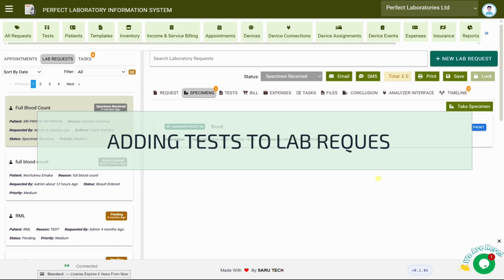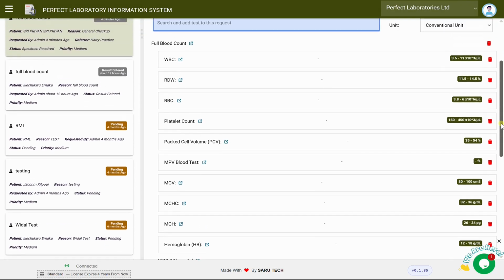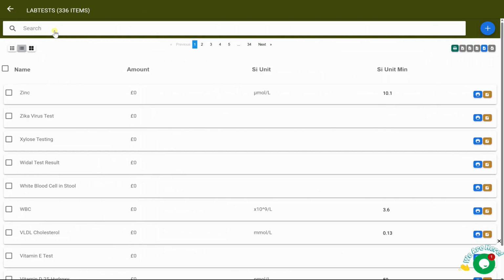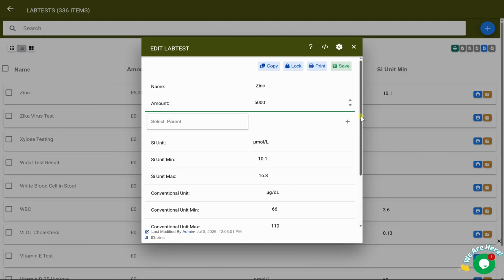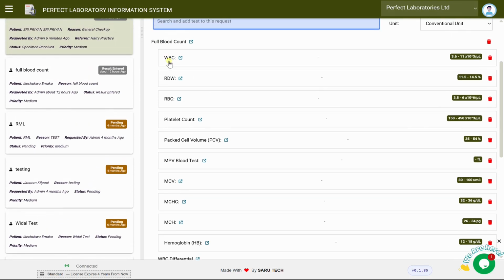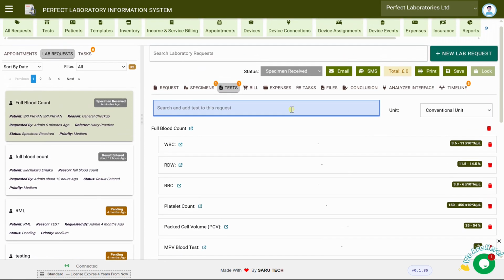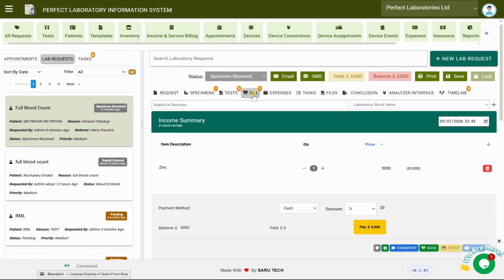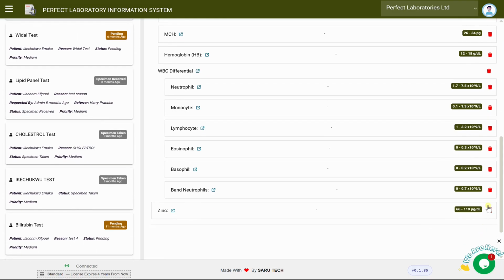Add Laboratory Tests and Test Panels to a Request | Perfect Laboratory Management System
The test management workflow allows laboratories to add individual tests or complete diagnostic panels to a patient request. Staff can search for tests, attach them to the request, review units and reference ranges, and include pricing for billing automation.

Test standardization helps laboratories improve report accuracy and reduce repetitive setup work. By maintaining test names, specimen types, measurement units, normal ranges, and panel structures in the system, the laboratory can process requests more consistently and produce reports that are easier for patients, clinicians, and referrers to understand.

Key software features include:

- Add single laboratory tests or multi-test panels to a request.
- Store test names, prices, specimen types, SI units, conventional units, and normal ranges.
- Add website URLs for test guidance or external reference information.
- Create parent and child test structures for panels such as Full Blood Count.
- Support nested test groups for complex panels such as WBC differentials.
- Automatically bring child tests into the request when a parent test is selected.
- Add test prices to billing where applicable.
- Switch between SI and conventional units for report display.
- Standardize test setup for better automation, billing accuracy, and report consistency.

This helps laboratories reduce manual test selection errors, speed up request processing, and maintain a cleaner test catalog for daily diagnostic operations.